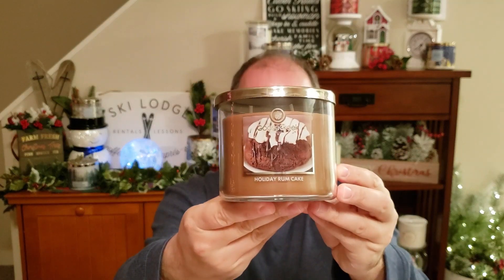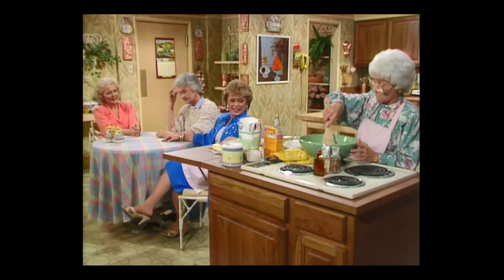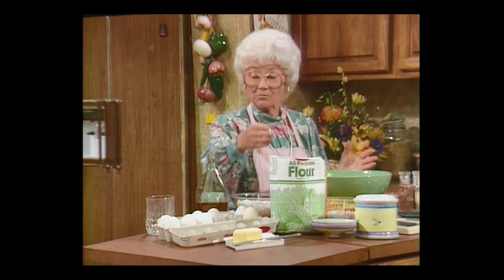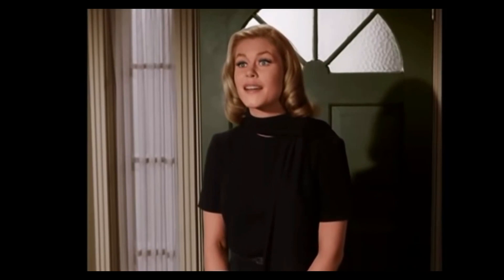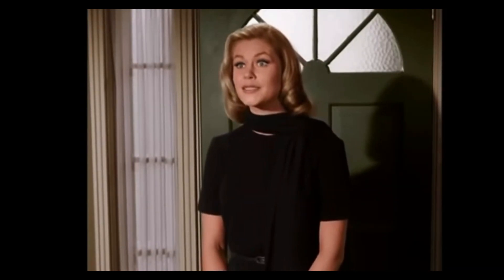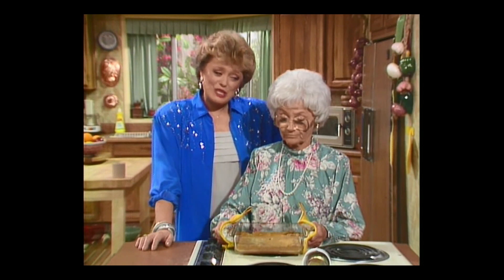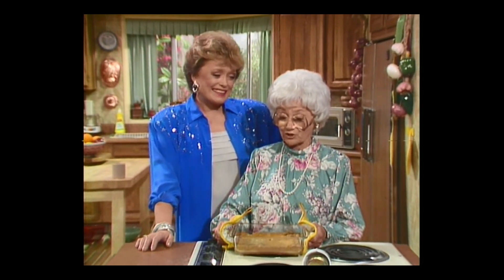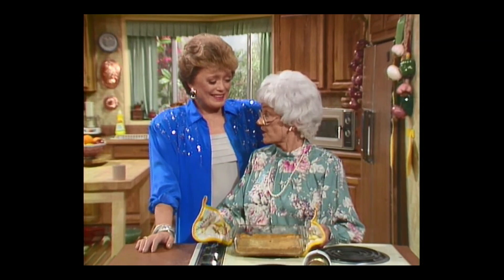Goose Creek Holiday Rum Cake Candle Review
Goose Creek candle review of Holiday Rum Cake!